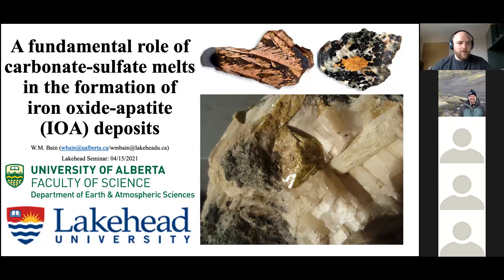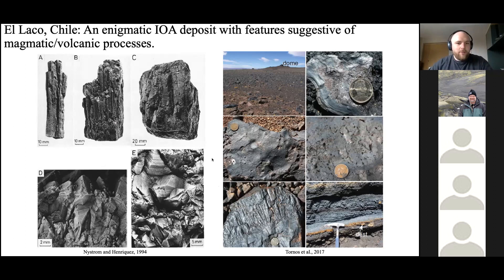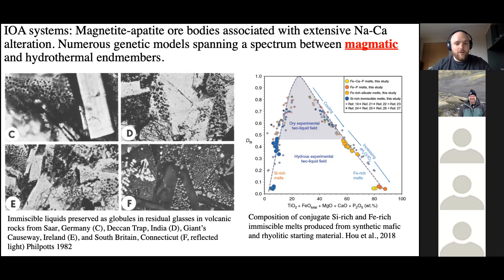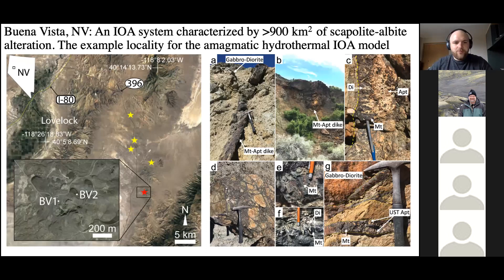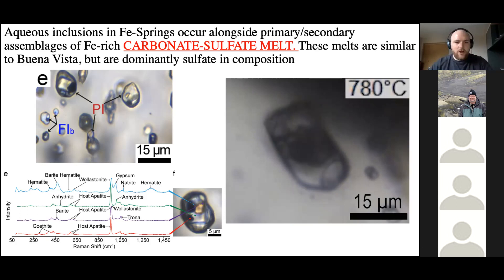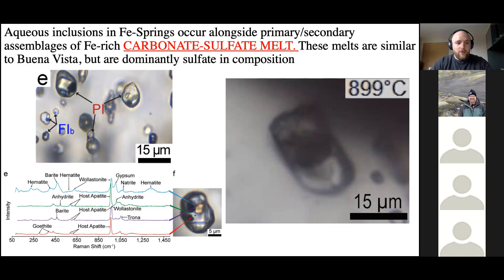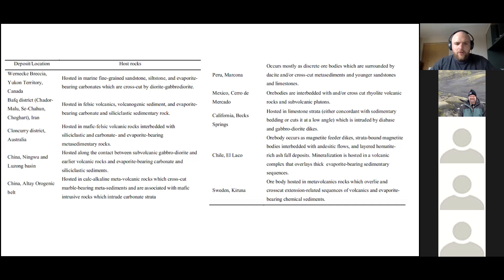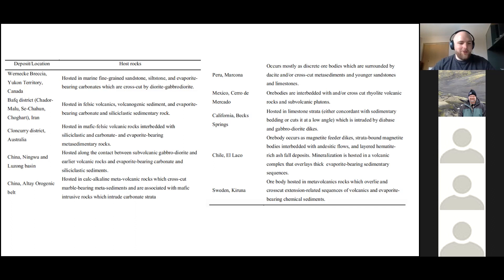Research Seminar Series (2021) - Dr. Wyatt Bain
FUTURE STUDENTS